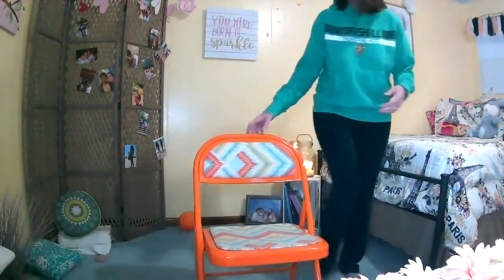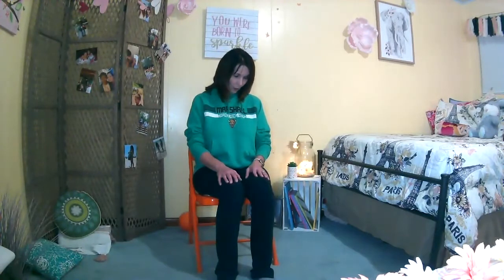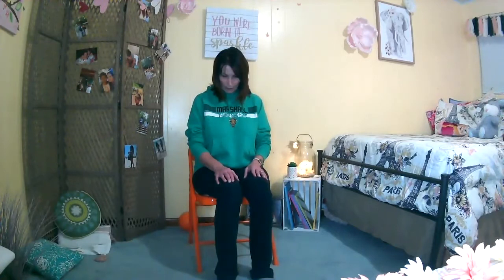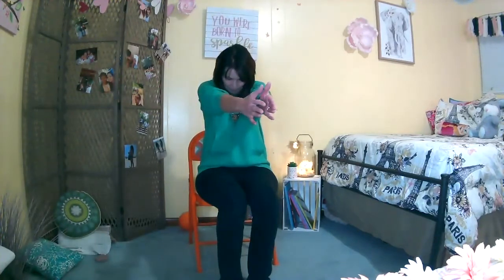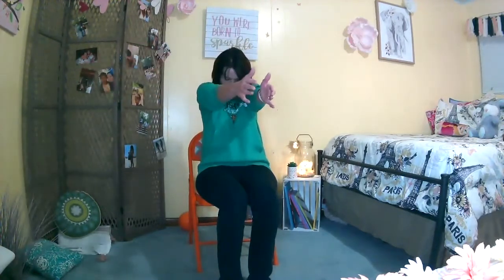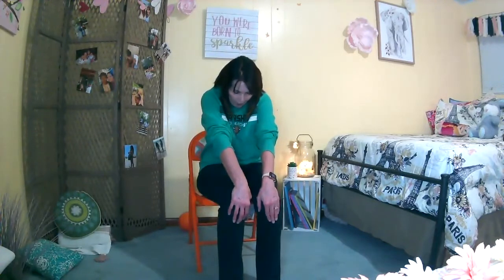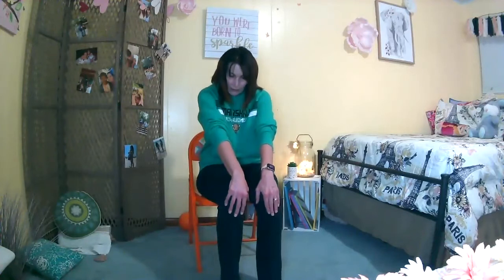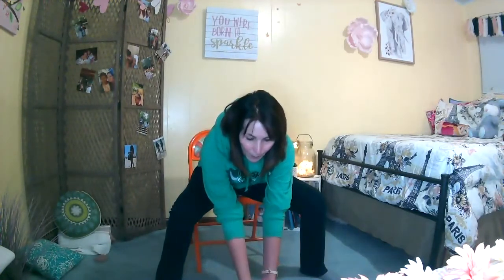Gentle Yoga Chair Exercise 11302020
Gentle Yoga (Chair Exercise) is an enjoyable low impact fitness  program for anyone who has limited physical activity due to age,  disability, recovery from substance abuse, or chronic
conditions like diabetes, hypertension, heart disease, etc.

The emphasis of the program is on 1) proper breathing, 2)stretching, and 3) relaxation techniques. Combined these strategies can help individuals return to a normal state of health, mind, or strength.